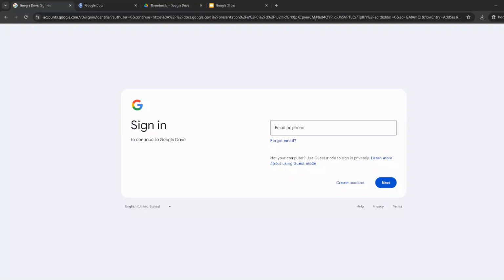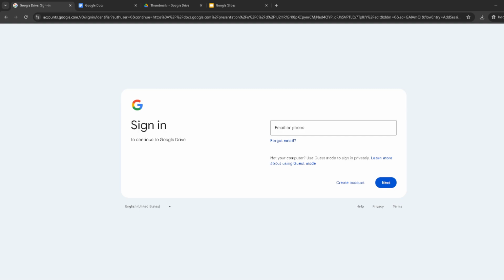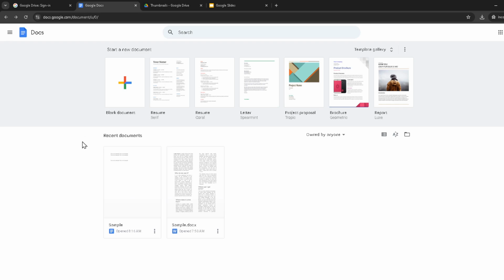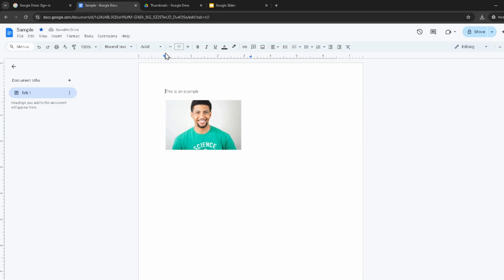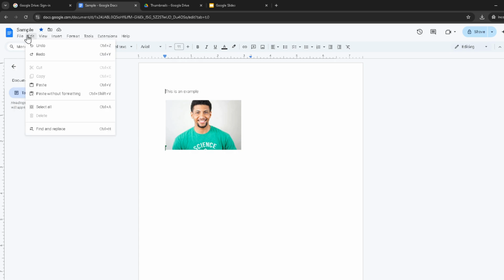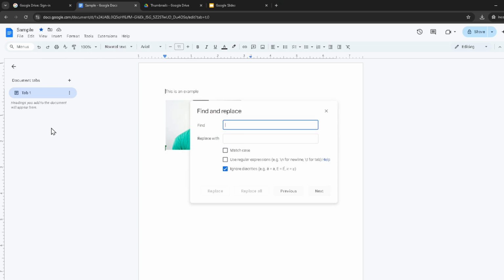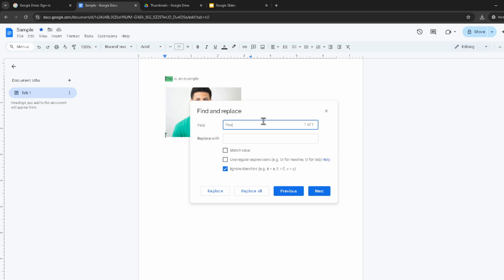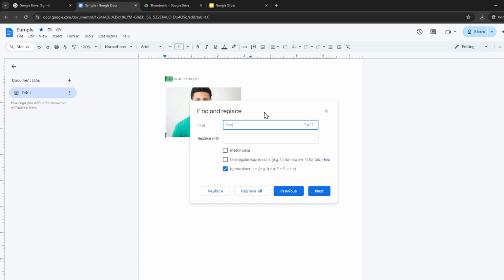How to Search in Google Docs for a Word (Full 2024 Guide)